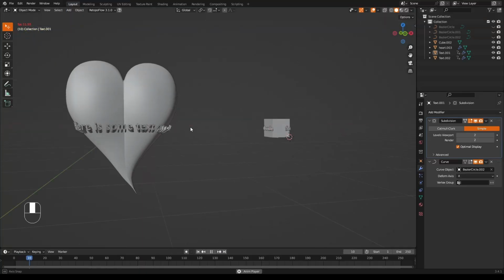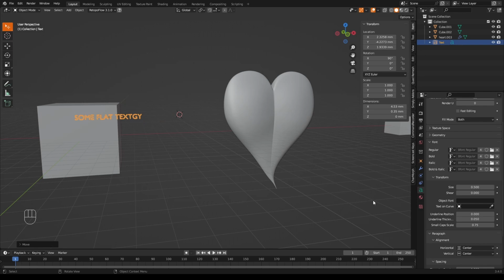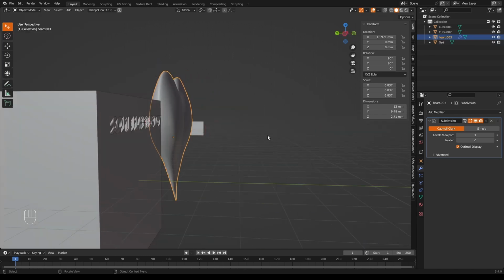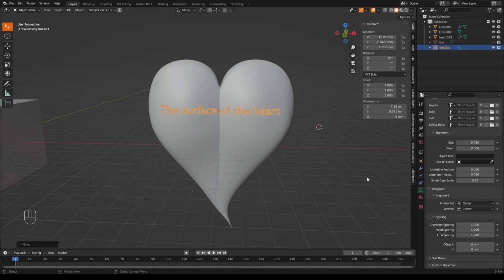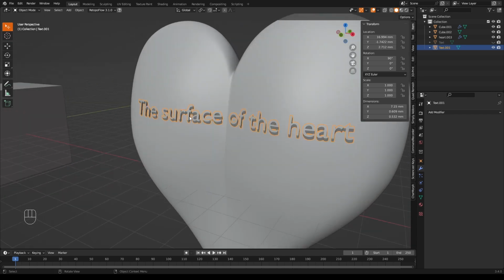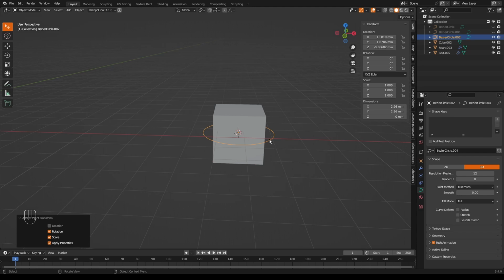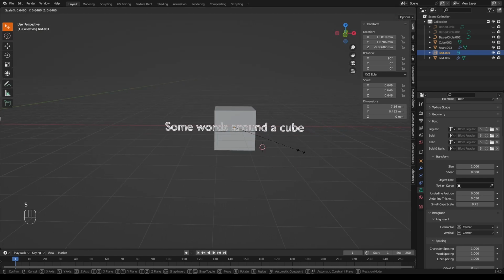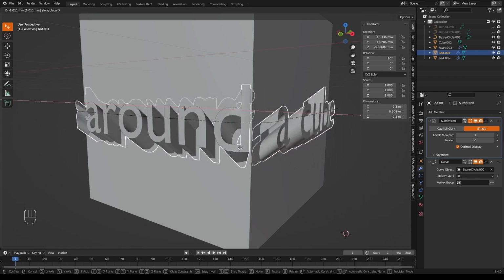Add text on or around a flat or curved model in Blender for 3d printing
A tutorial showing three different ways to add text to a model in blender with a focus on making it easily 3d printable

0:00 Intro with relaxing spinning text to pass the time
0:41 Text on a flat surface
6:39 Text on an bendy surface without wrap around
13:32 Wrapping text around an object